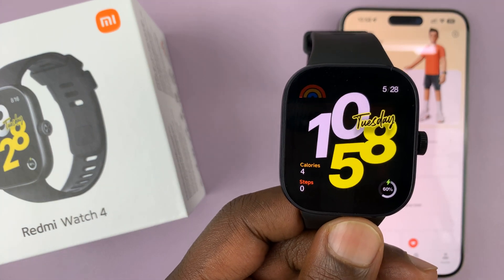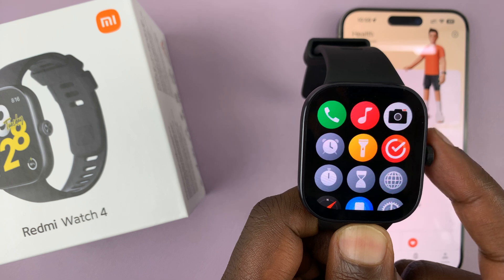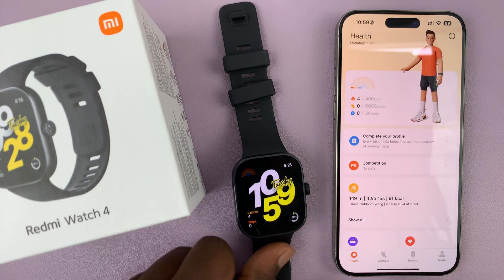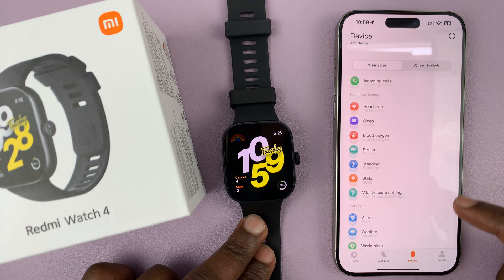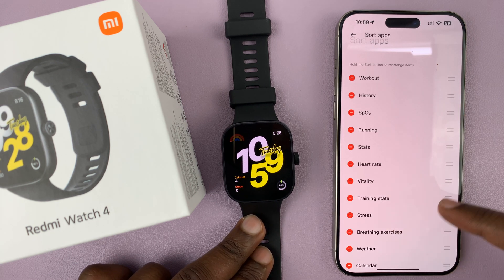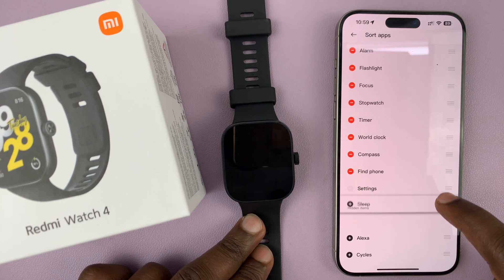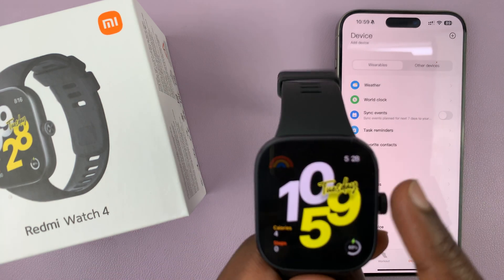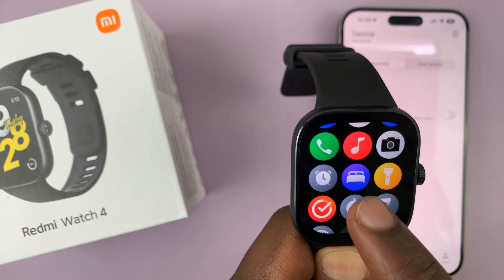How To FIX - Missing Apps On Redmi Watch 4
Learn How To Fix Missing Apps On Redmi Watch 4.

The Redmi Watch 4 is a popular smartwatch known for its sleek design and array of features. However, like any technological device, users may encounter issues, one of which is missing apps. If you're facing the frustration of apps disappearing from your Redmi Watch 4, fret not.

This guide is here to help you troubleshoot and resolve this problem efficiently.

1: To begin, raise your wrist or press the side button to wake up your Redmi Watch 4. Then, open the Mi Fitness app on your smartphone. At this point, scroll down and find the "Sort Apps" option. Tap on it to proceed.

2: At this point, scroll down to the bottom and find the "Hidden" apps section. From here, choose the apps you'd like to unhide and drag them to the list of available applications. Once done, exit to save the changes.

Xiaomi Redmi Watch 4 Smartwatch:

Xiaomi Watch S3:

Samsung Galaxy A25 5G, Factory Unlocked GSM:

Samsung Galaxy S24 Ultra (Factory Unlocked):

Samsung Galaxy A15:

Samsung Galaxy A05 (Unlocked):

SAMSUNG Galaxy FIT 3:

TCL 55-Inch Q7 QLED 4K Smart Google TV:

Cell Phone Tripod Adapter